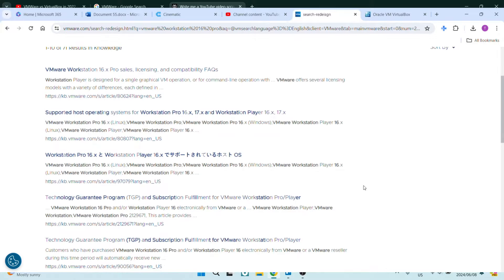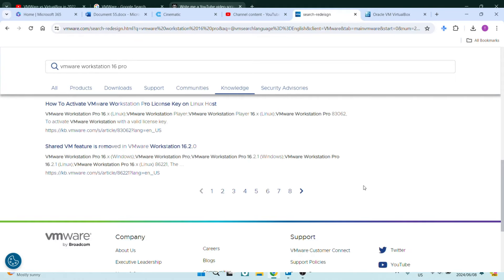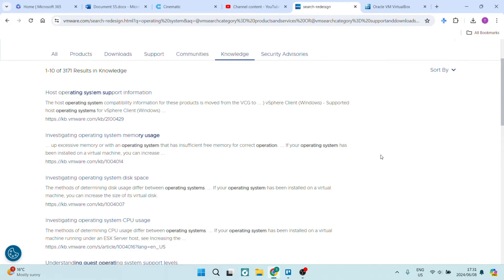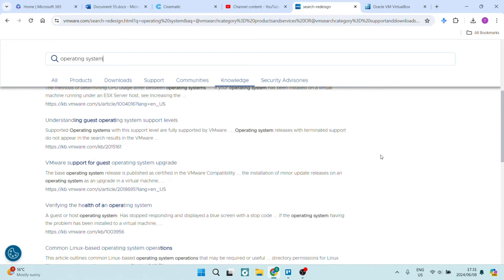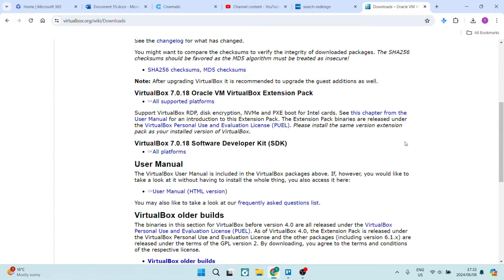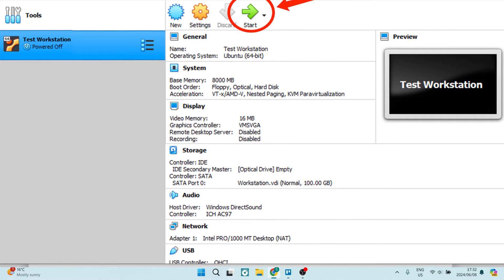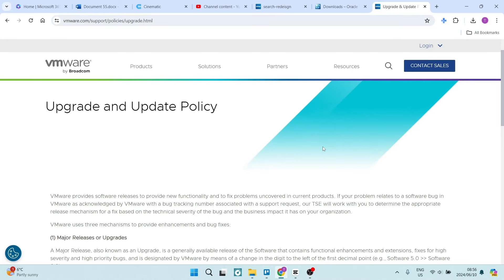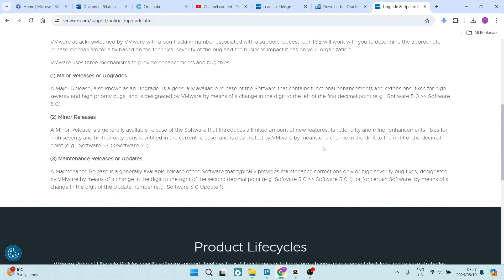VMWare vs VirtualBox | Which is better in 2025?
In this video, we'll compare VMWare and VirtualBox, two popular virtual machine software options. We'll discuss their features, pricing, and user interfaces to help you decide which one is best for your needs. Whether you're a developer, gamer, or simply looking for a way to run multiple operating systems, this comparison will provide you with the information you need to make an informed decision.

Timestamps

Intro – 00:00 – 00:19
VMWare vs VirtualBox Comparison – 00:20 – 02:47